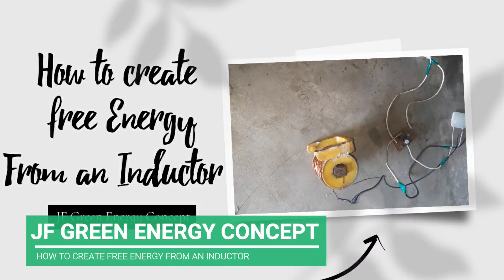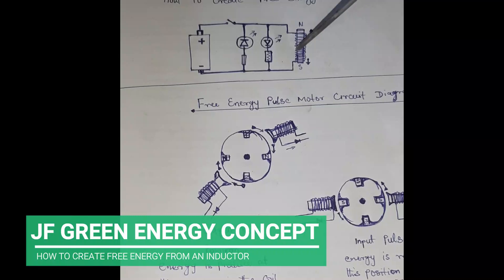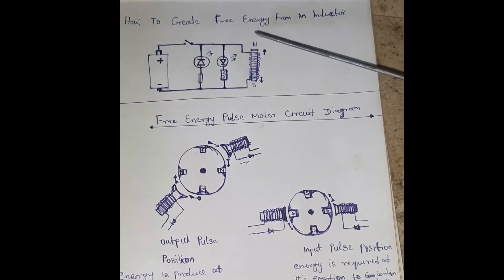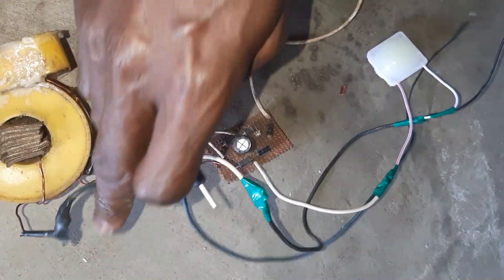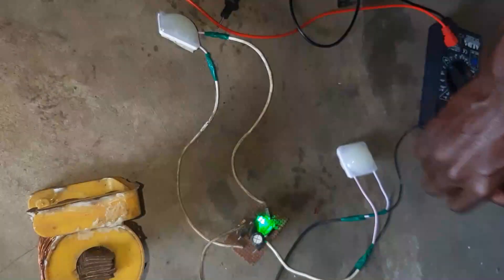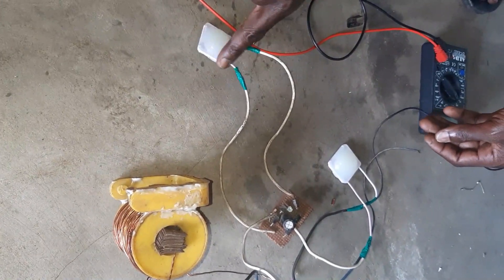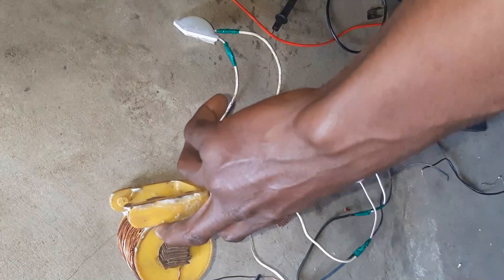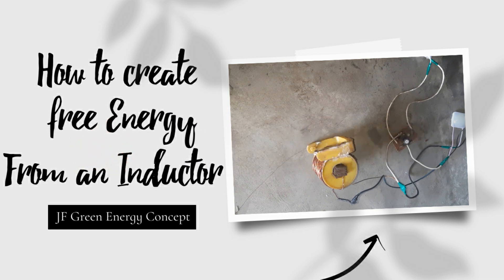How to create free energy from an inductor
This is another free energy concept we want to introduce using an induction system with a detailed diagram and well explained practical example.